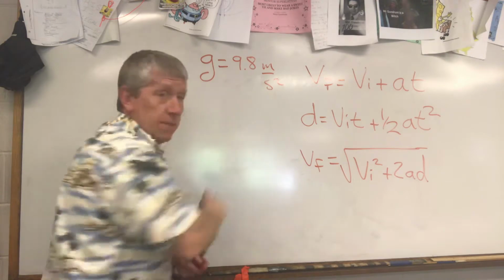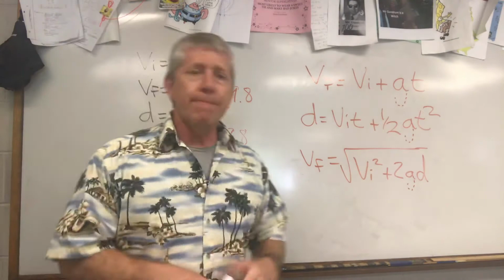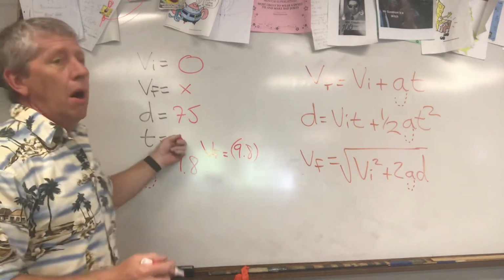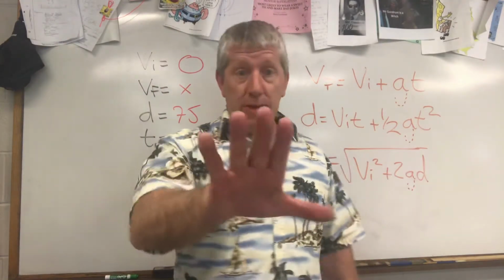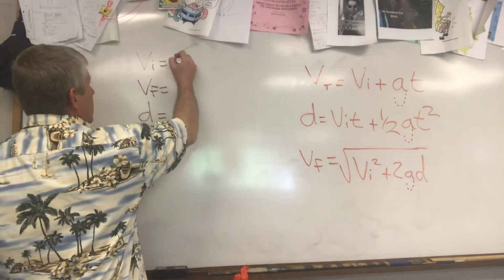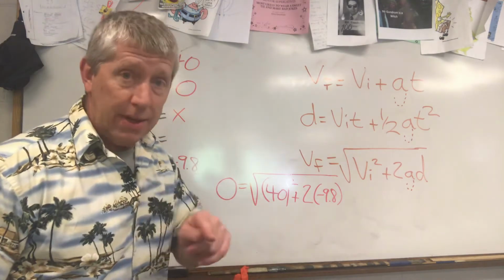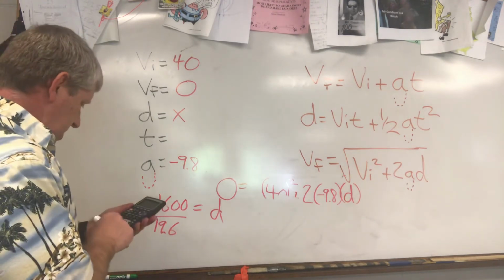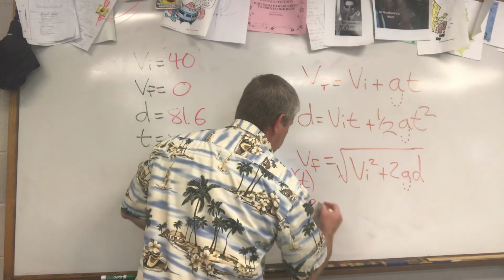Acceleration Due to Gravity, Problems 3&4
Problems three and four deal with “g”, the acceleration due to gravity on Earth.